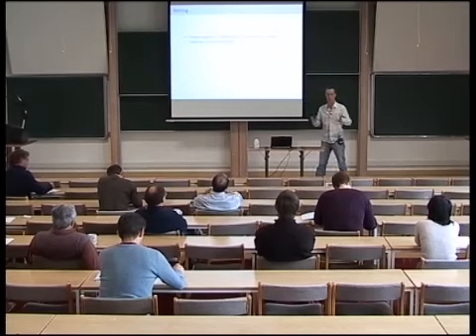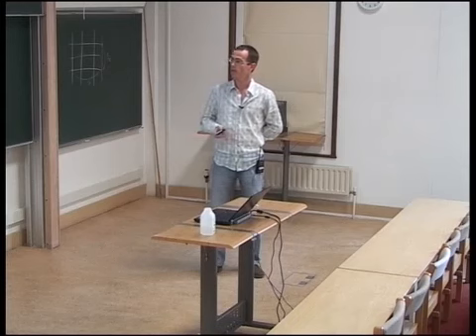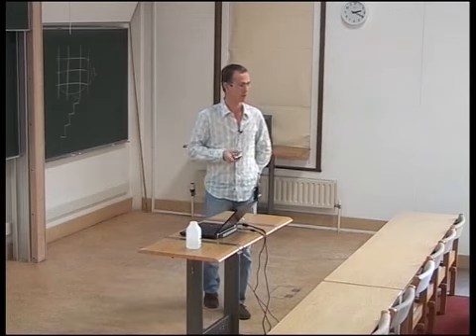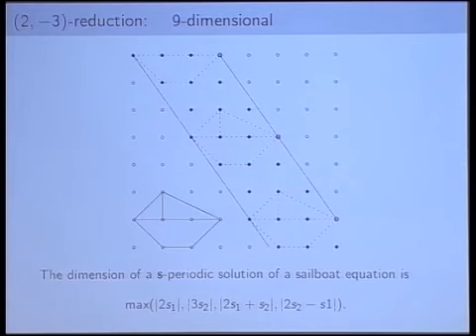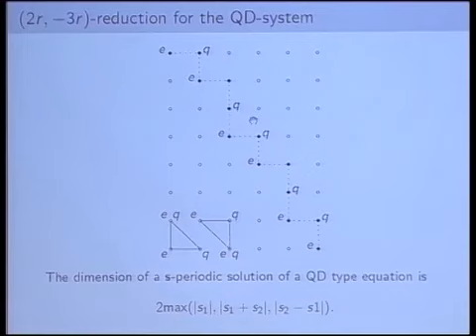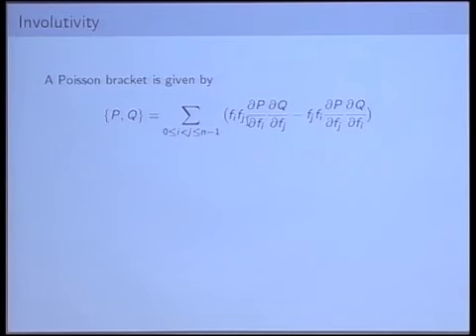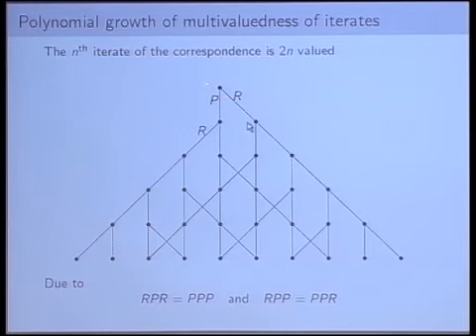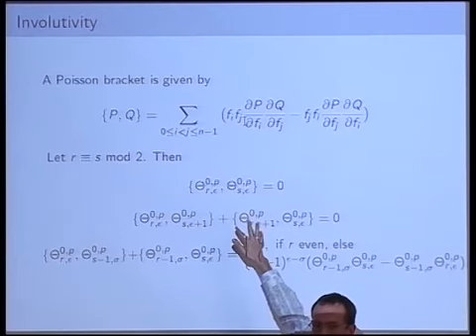Dr. Peter van der Kamp | Periodic reductions of integrable lattice equations; the staircase...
Title: Periodic reductions of integrable lattice equations; the staircase method
Speaker: Dr Peter van der Kamp (La Trobe University)
Date: 25th Feb 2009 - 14:00 to 14:50

🗓️ Event: (DIS) Discrete integrable systems